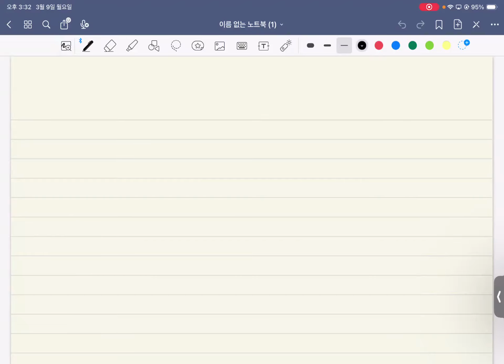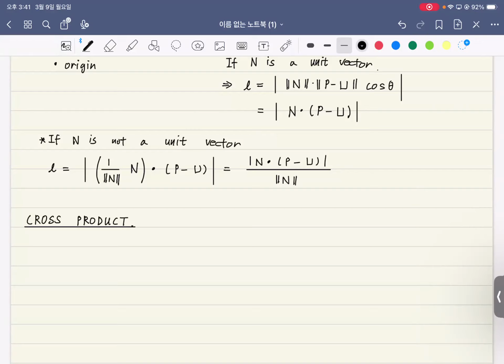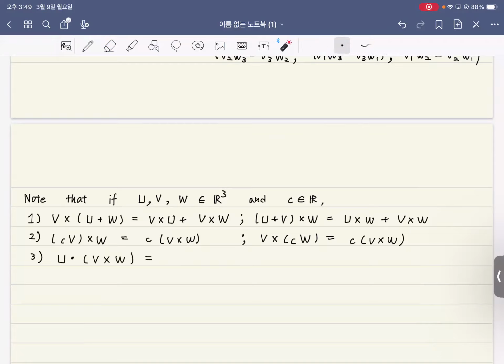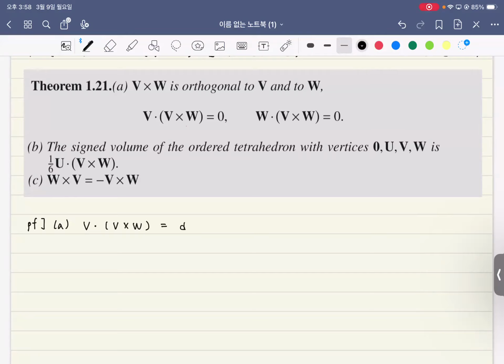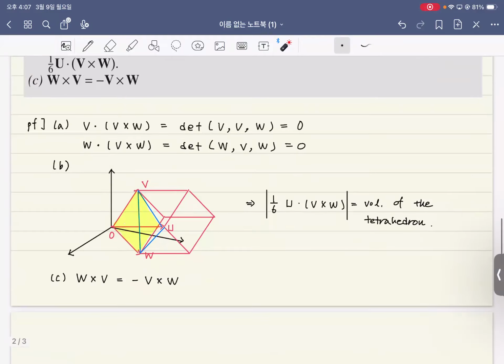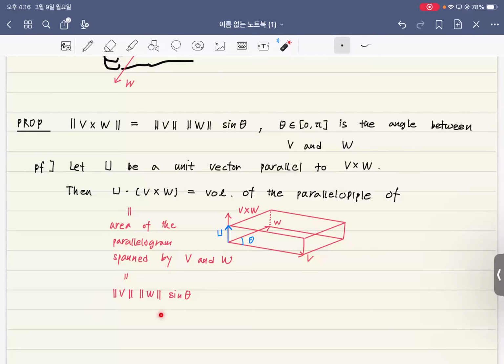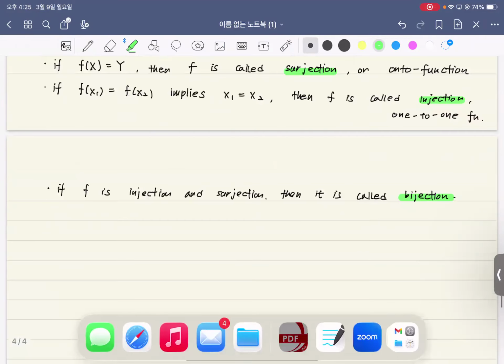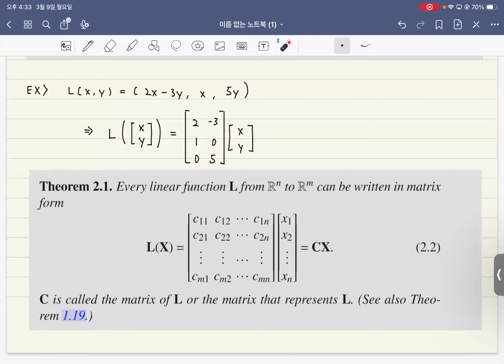Mulitvariable Calculus (260309)